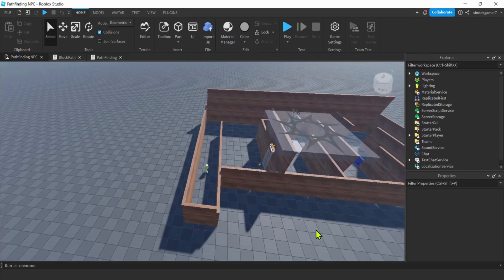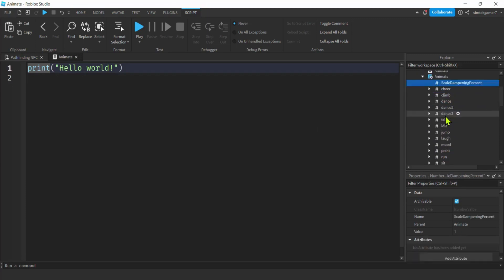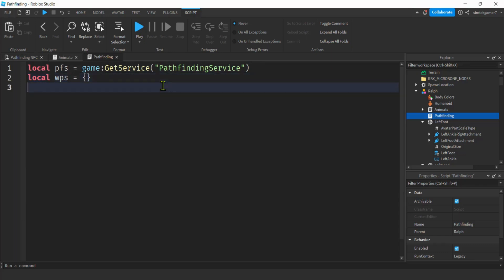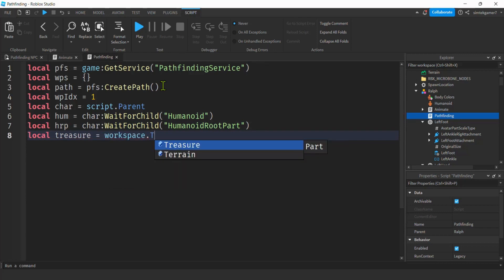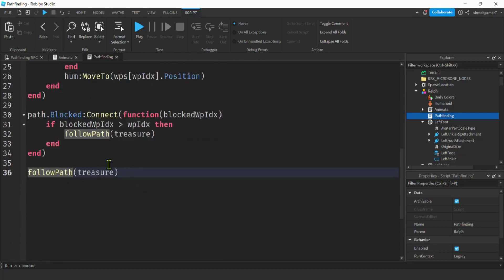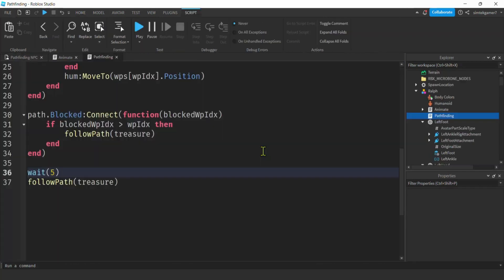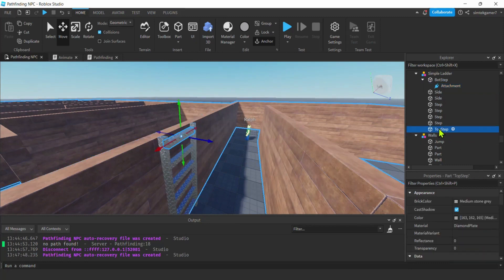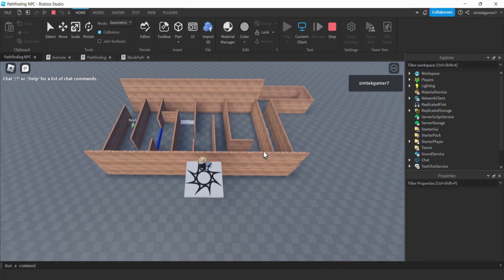NPC AI: Advanced PathFinding - Run, Climb, Swim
In this Roblox Studio tutorial, I demonstrate how to get an NPC to use Pathfinding links to allow for extra pathfinding behavior!  Handled blocked paths, climb ladders and swim to the goal.